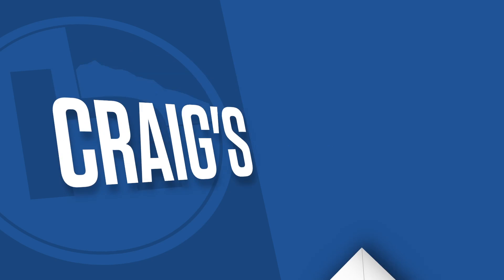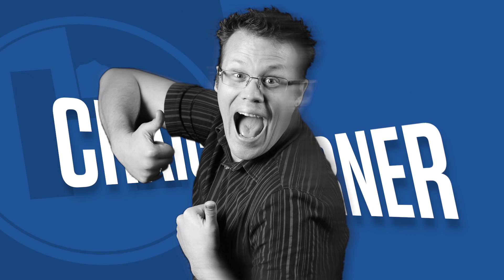Using Phantom Power on a Mixer and Vocal Processor or Preamp. Good/Bad?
On this episode Curtis asks whether you can use Phantom Power on both a mixing desk and VoiceLive 2.

You don't need it in both places. In fact, it's better to only use it at the location your condenser mic is physically plugged in.